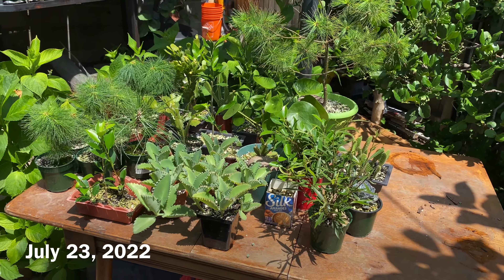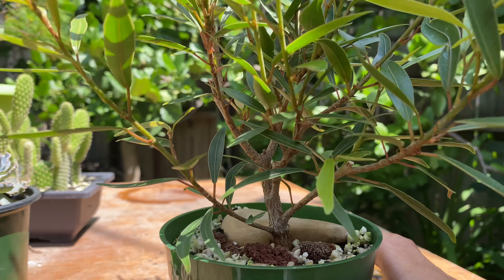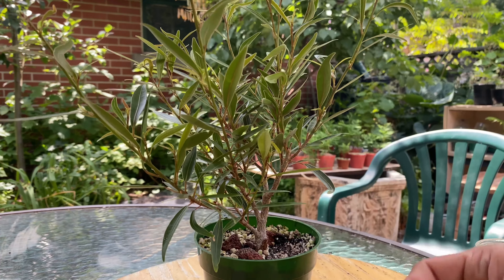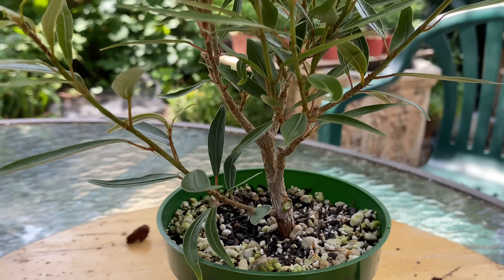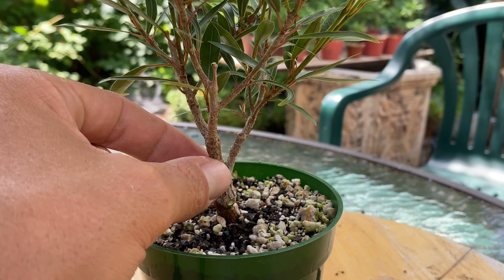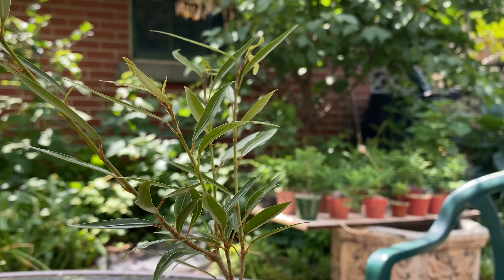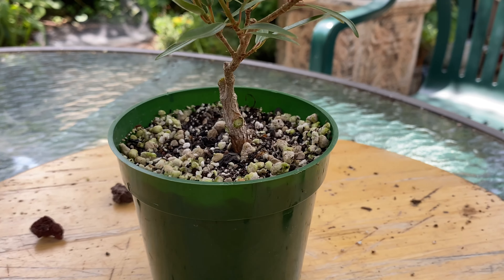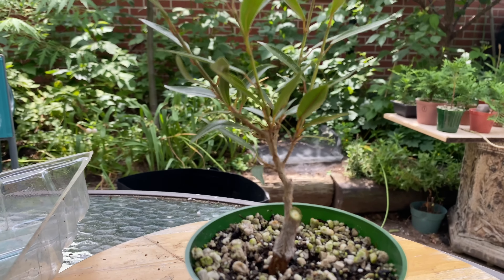A Big Step for my Future Mame Willow Leaf Ficus Bonsai - July 2022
I guess you could call this a trunk chop, but I took some big steps in the development of this tree today. It's my only Willow Leaf Ficus, and I wanted to make a bunch of cuttings to try and grow some more of them, so it was time to make the big cuts and introduce some movement and taper into the tree design. It still has a long way to go before I can call it a bonsai, and it won't be official mame size for an even longer time probably, because it's still in development and far from the vision I have for this tree in the distant future. Time will tell, and in the meantime, let's see how it grows!

And some links to other tree related videos I've been doing on this channel: